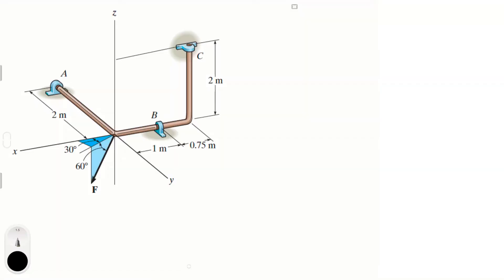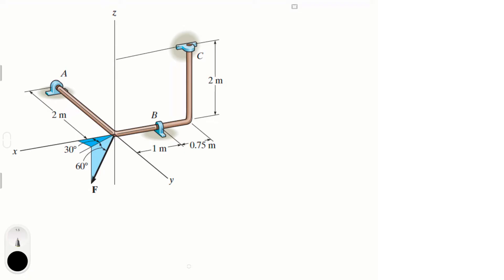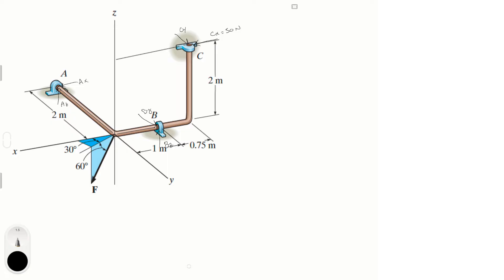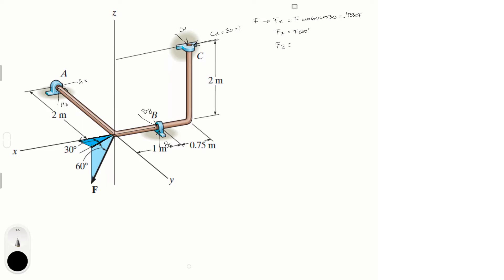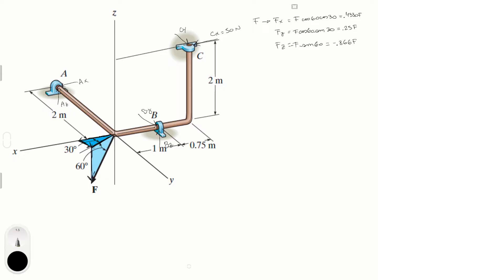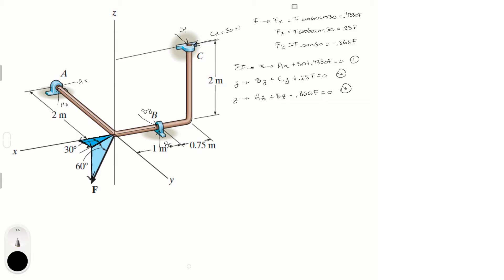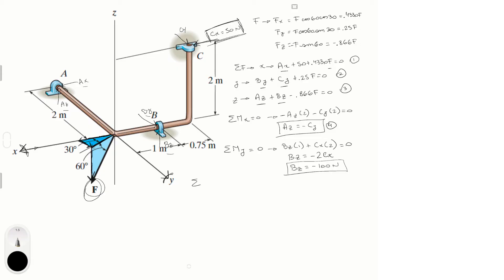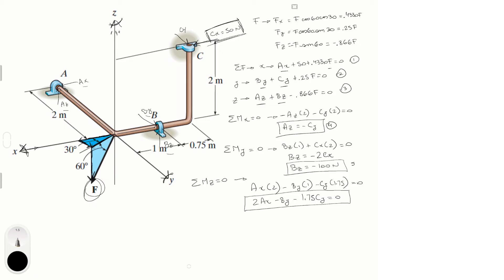Determine the magnitude of F which will cause Cx to be 50 N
The bent rod is supported at A, B, and C by smooth
 journal bearings. Determine the magnitude of F which will
 cause the positive x component of reaction at the bearing C
 to be Cx = 50 N. The bearings are in proper alignment and
exert only force reactions on the rod.